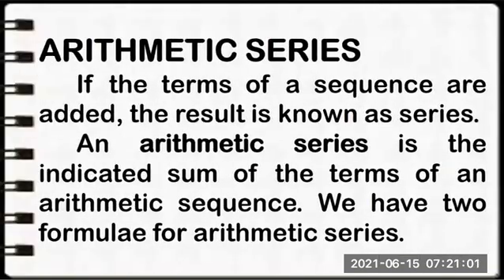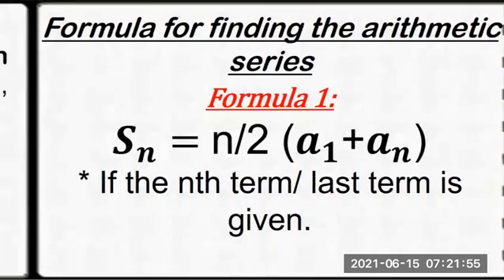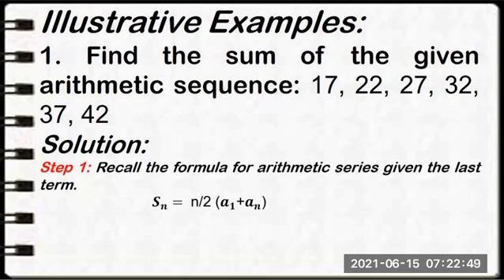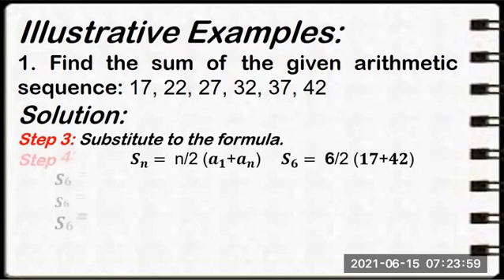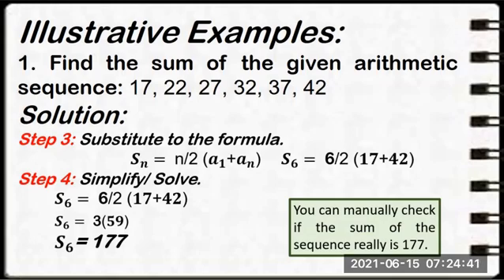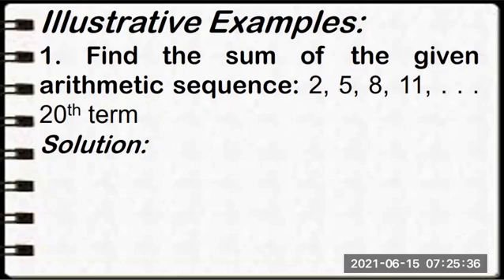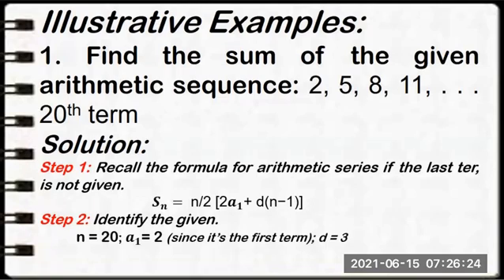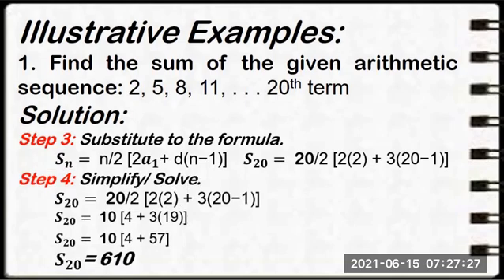LESSON 2.4 (ARITHMETIC SERIES)